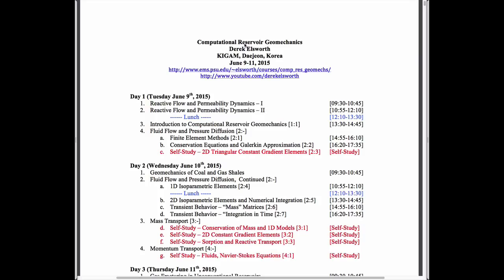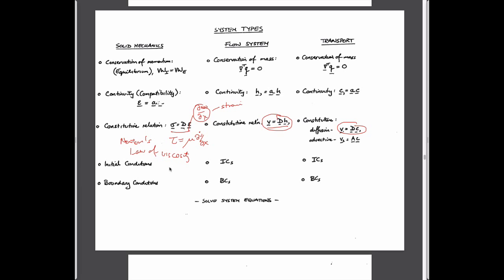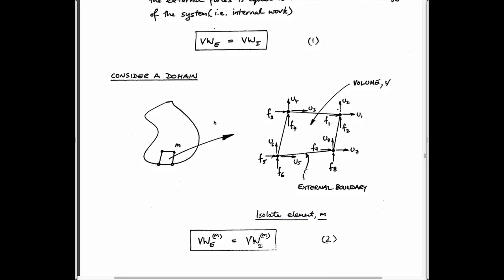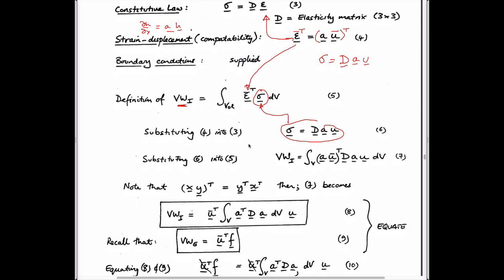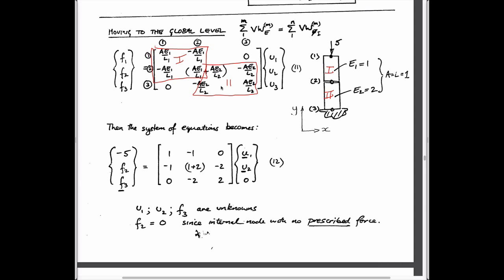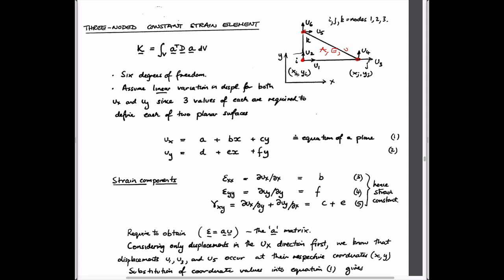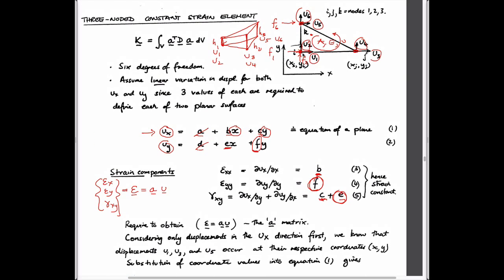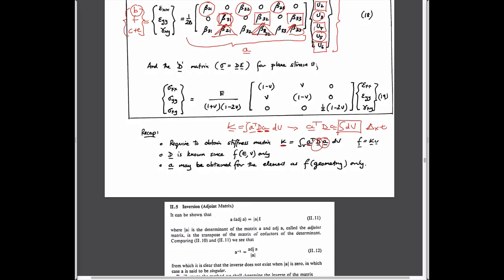5:1 Solid Mechanics - 1D and 2D Elements